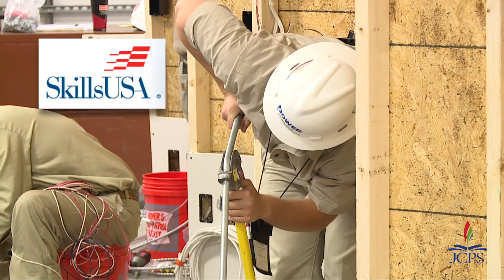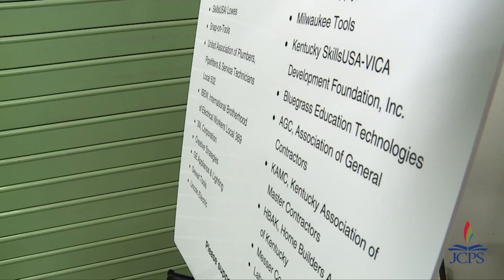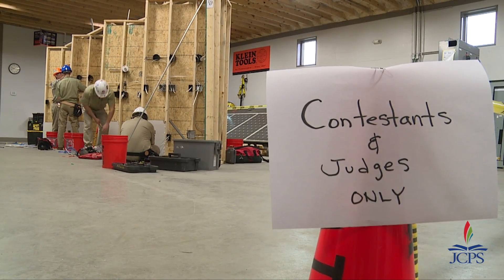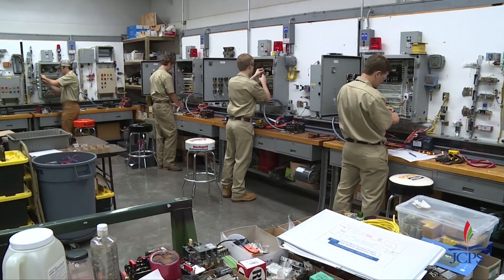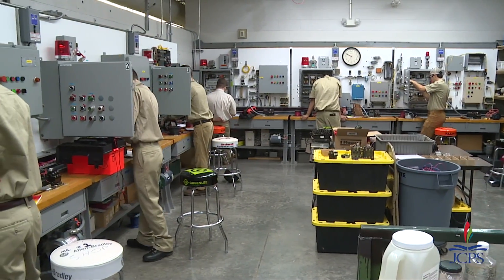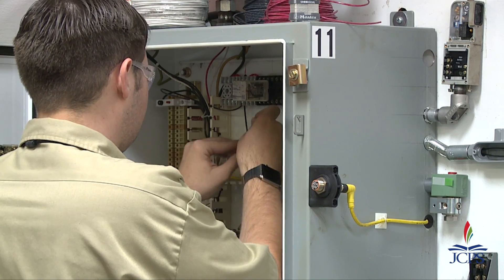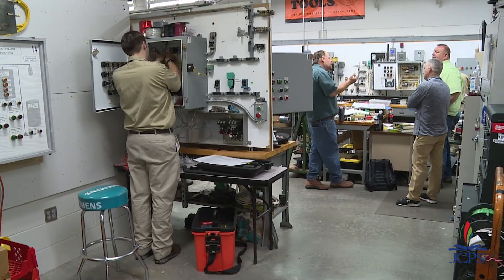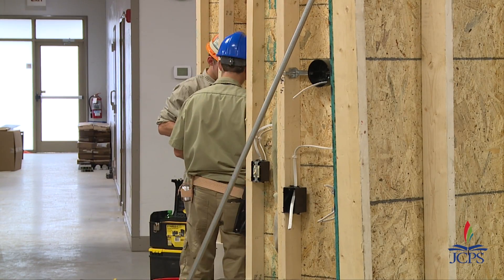SkillsUSA Kentucky 2017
JCPS students show off their skills and highlight the project-based learning they’re receiving in the classroom each day by competing in the SkillsUSA Kentucky championships.

The students demonstrate their expertise in a variety of in-demand career areas, including automotive service, culinary, engineering, leadership, plumbing, precision machining, robotics, technical drawing, video production and more. The winners will go on to compete in the SkillsUSA National Championships.